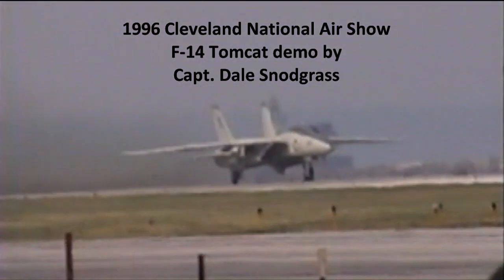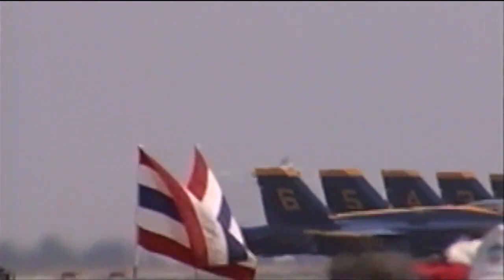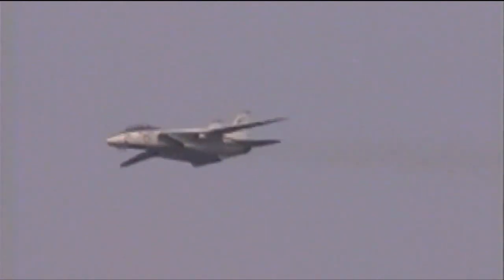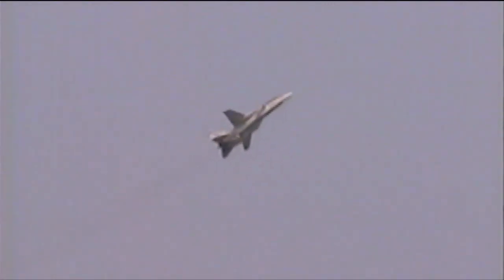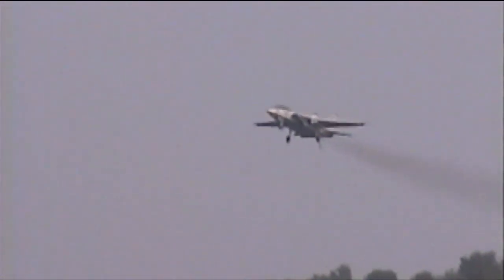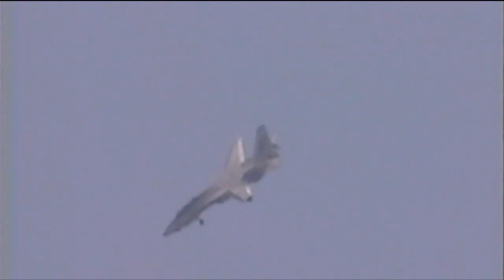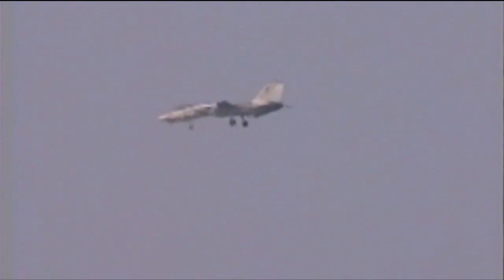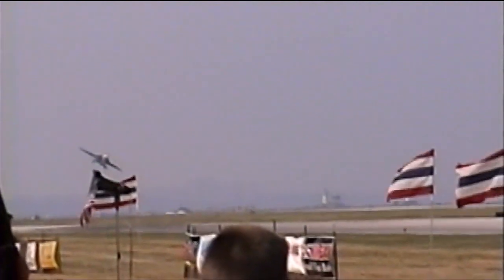F-14 Tomcat: Demonstration by Dale Snodgrass :: 1996 Cleveland National Air Show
Top Gun pilot Capt. Dale Snodgrass flies the USN F-14 Tomcat of Grim Reaper Squadron during the 1996 Cleveland National Air Show.
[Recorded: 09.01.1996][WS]